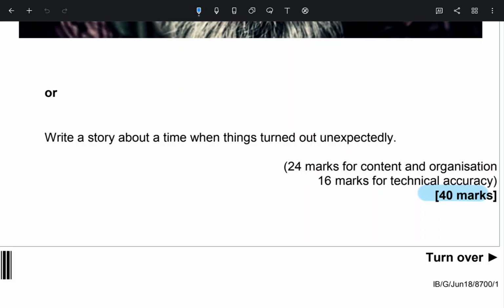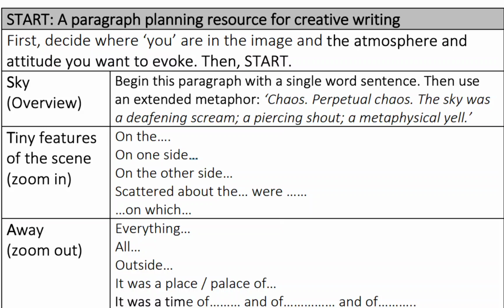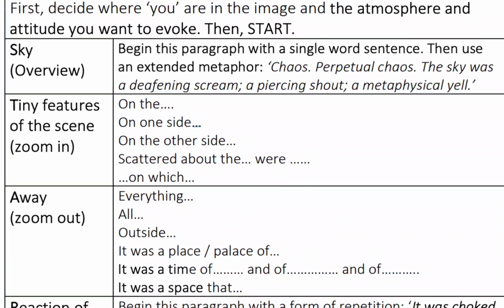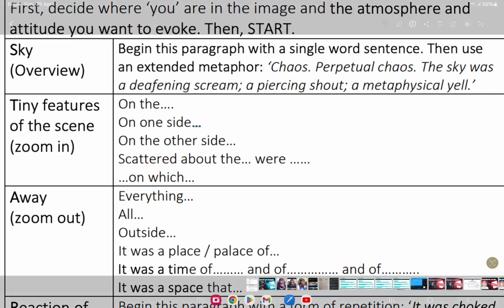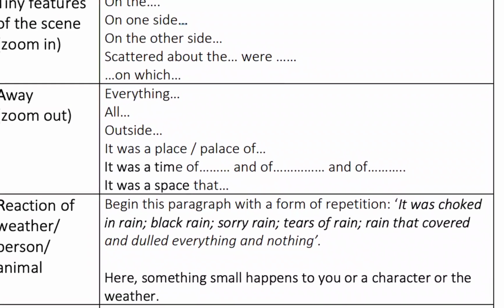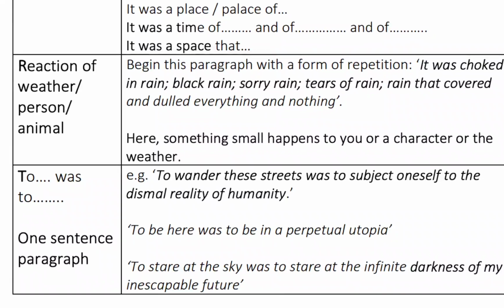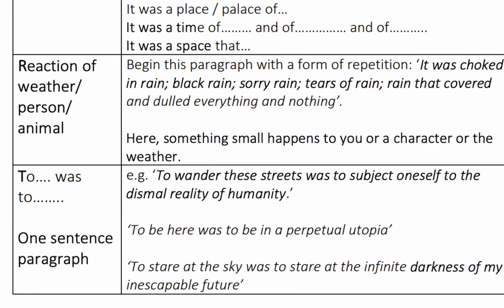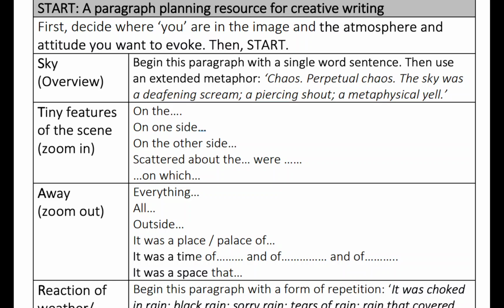GCSE Examiners May HIDE This LEAKED CHEATSHEET… (Must Use This For Top Marks)